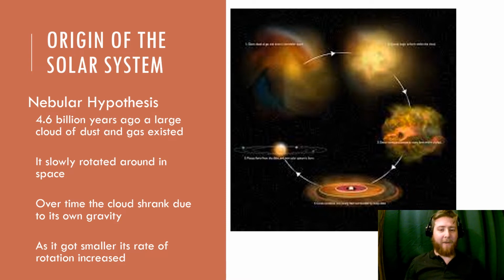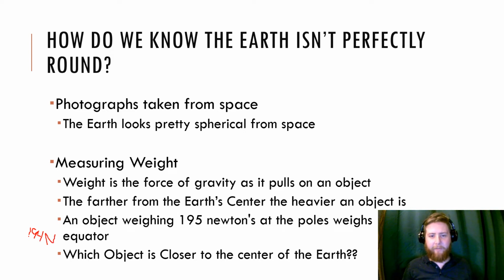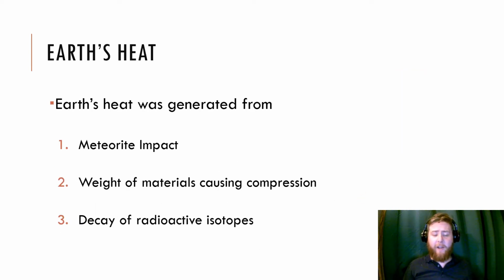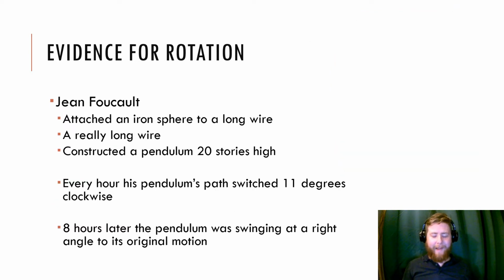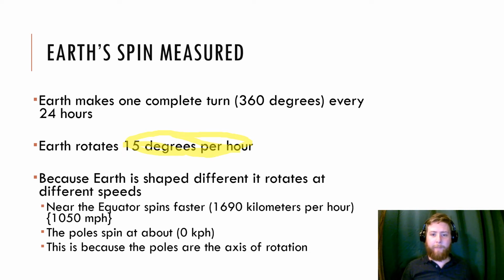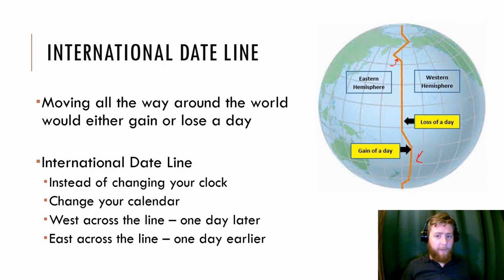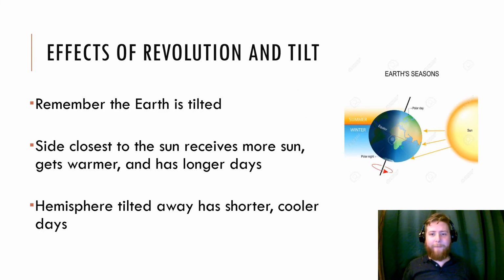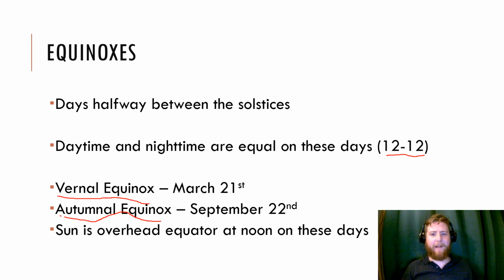Earth Science - Chapter 4 - Formation of the Earth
In this video we discuss the formation of the planet Earth, how this influenced its composition, caused its shape, rotation, and revolution.

4.1 Earth's Formation and Geology - 0:00
4.2 Earth's Heat Loss and Features - 9:53
4.3 Earth's Revolution - 19:06